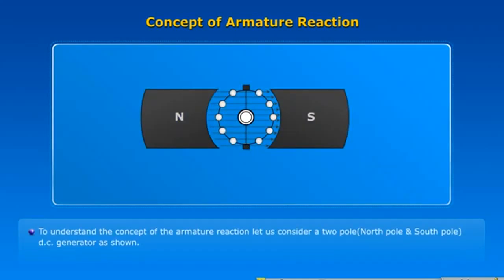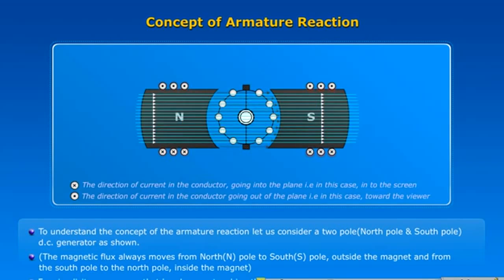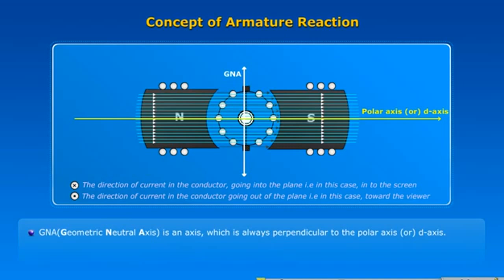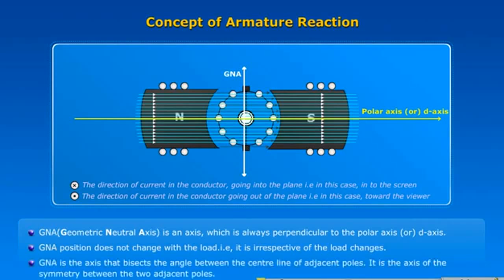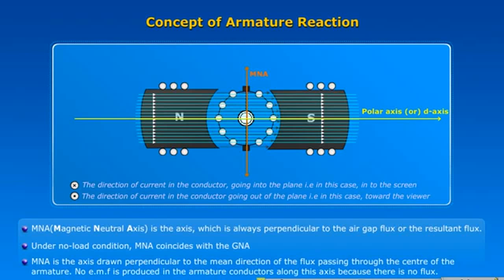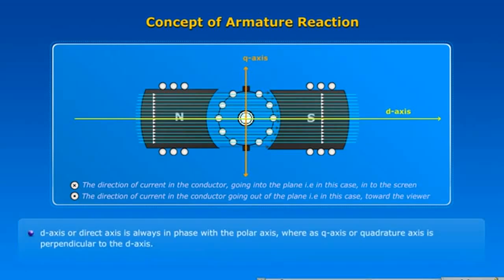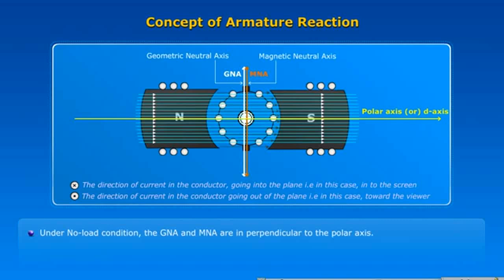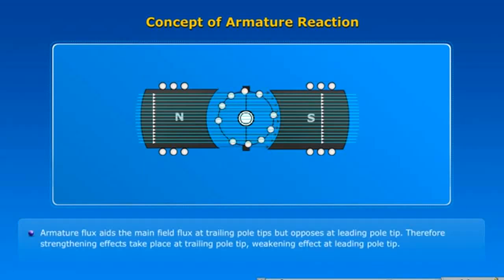Armature reaction|Animation|DC Machines